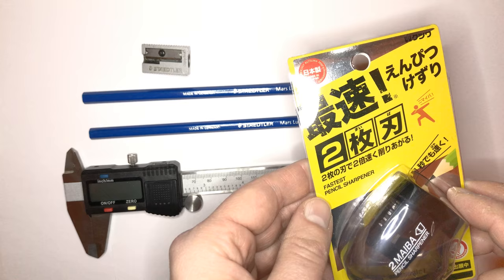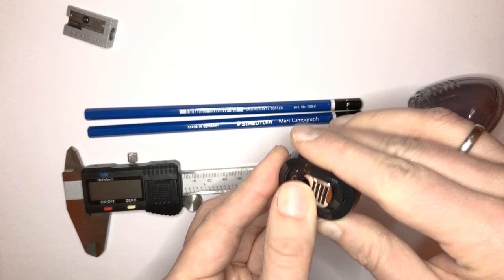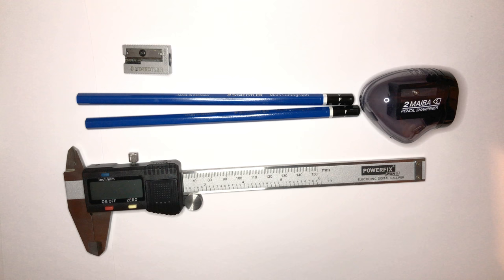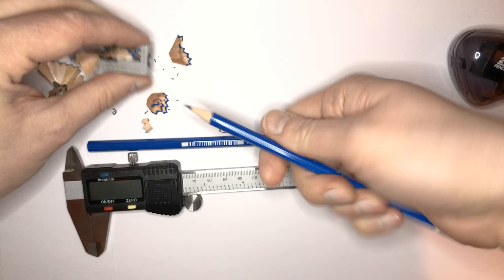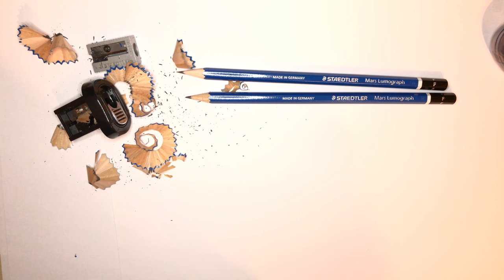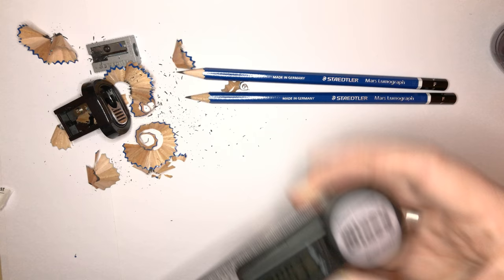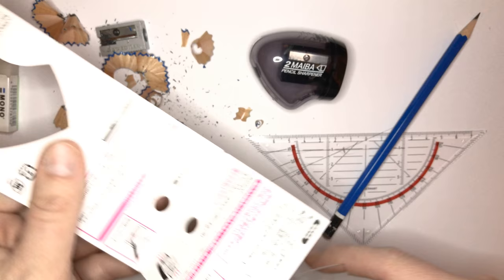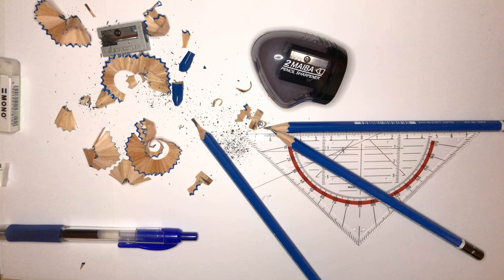The World's Fastest Pencil Sharpener? Kutsuwa's 2MaiBa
Is this the World's Fastest Manual Prism Sharpener?
A low review of the fast Kutsuwa 2Maiba.

for the intro music.